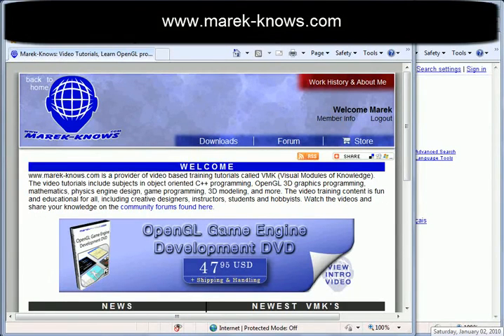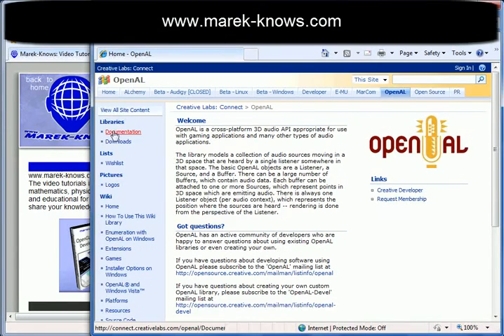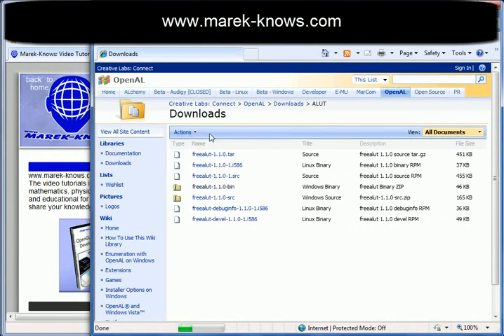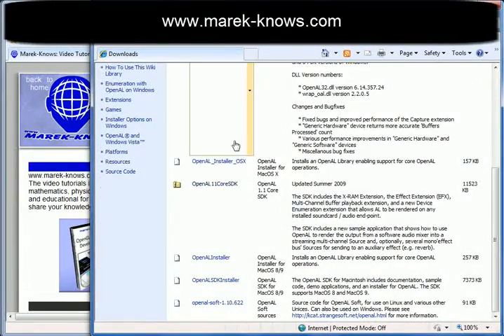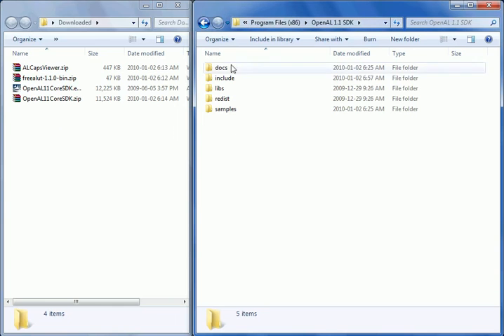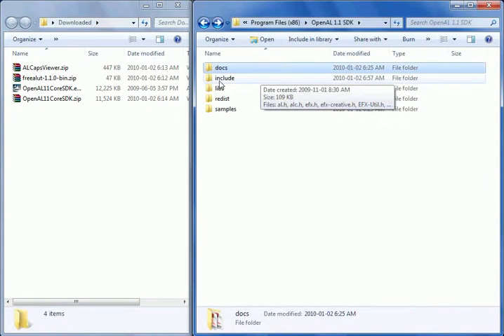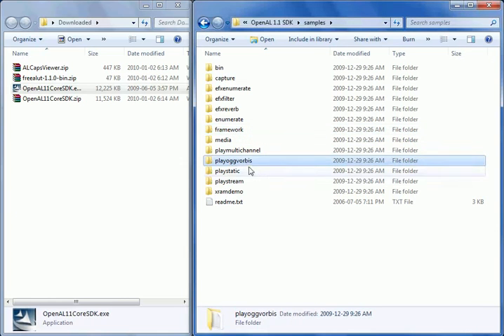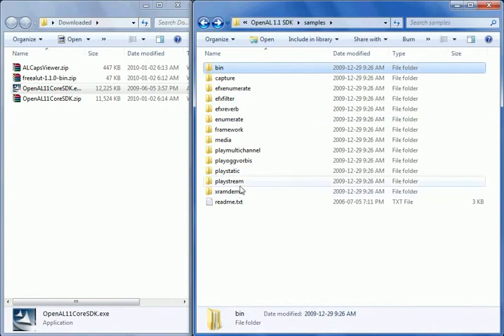3D Audio Engine VMK 0: Introduction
This video was first released on June 12th, 2010.
Welcome to the world of 3D sound playback. This VMK shows you how to get the OpenAL SDK installed on your computer and where to find documentation and help for the API.